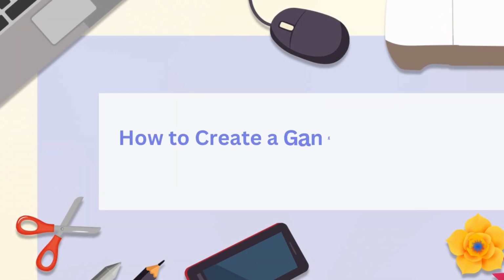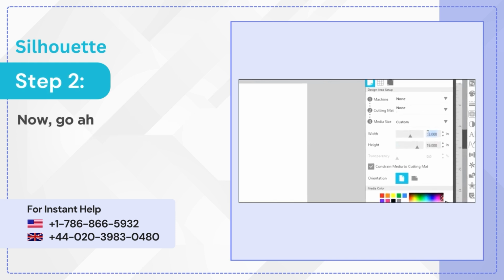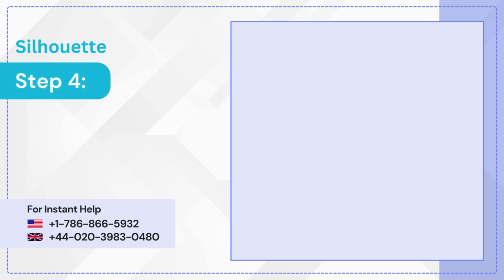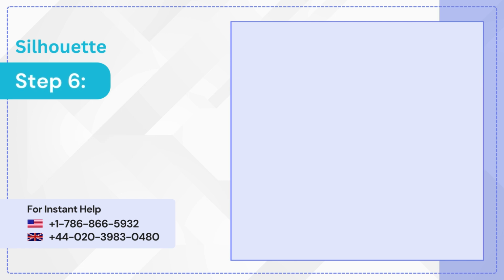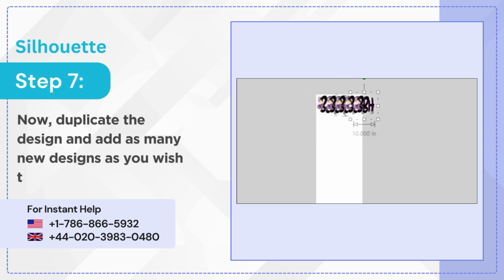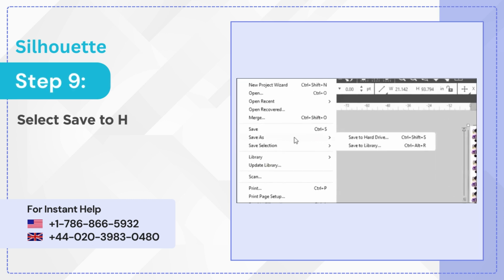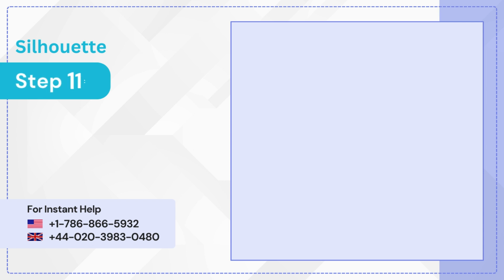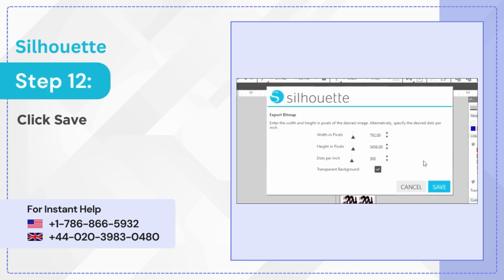How to Create a Gang Sheet in Silhouette Studio? | Manny Maker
Looking forward 'How to creating your DTF Gangup using Silhouette Studio'? Worry not! Easily learn to use DTF Transfers from a Gang Sheet Builder and make awesome DIY projects - Join this comprehensive tutorial! Grasp the in-depth info from merging designs to saving it into the hard drive to complete your craft project.

How to Create a Gang Sheet in Silhouette Studio

0:00 Introduction and Overview
0:09 Set Media size to custom
0:25 Go to File & Select Merge
0:43 Select Transparent
0:59 Save the file
1:25 Check Transparent Background box
1:33 Click on Save

Proceed to the end of the video to learn "How to Create a Gang Sheet in Silhouette Studio?".

Are you interested in learning more about Silhouette Machines?